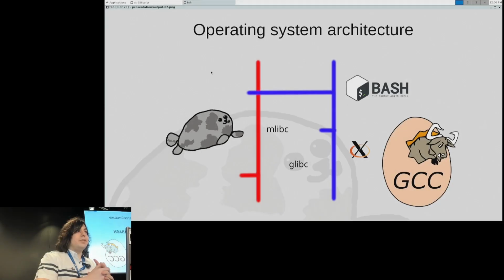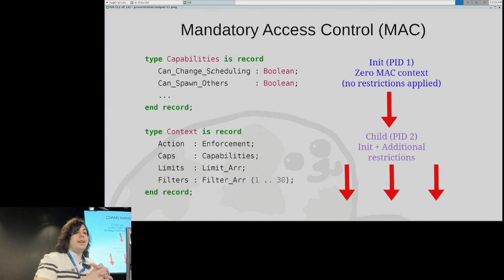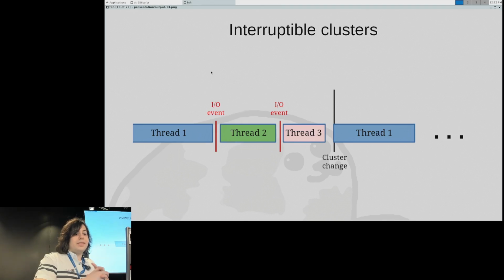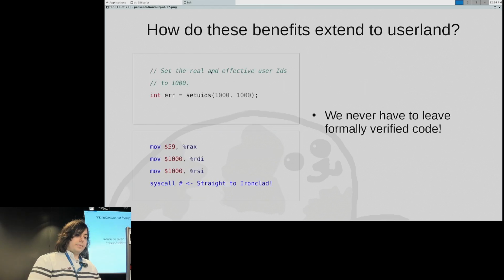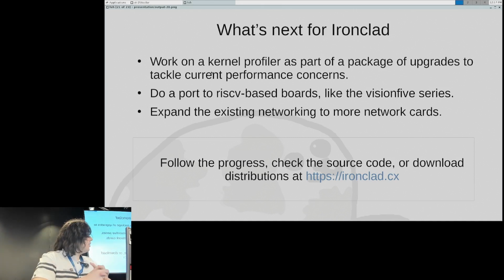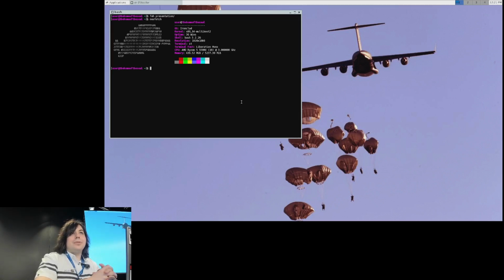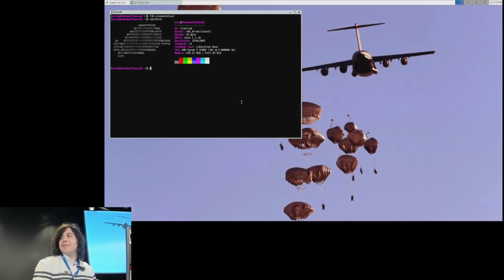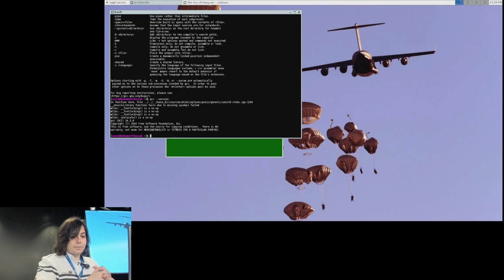Ironclad at Ada Developers Works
by Cristian Simon at Ada Developers Workshop

Ironclad is a formally verified, hard real-time capable kernel for general-purpose and embedded uses, written in SPARK and Ada. It is comprised of 100% free software. This talk will delve into what makes Ironclad special from inside Gloire, an Ironclad distribution, showcasing its desktop experience and other system internals, and will cover the usage of Ada in the project, along with what advantages that provides when compared with other ecosystems like C/C++ and Rust.